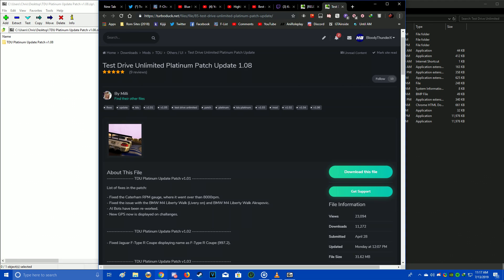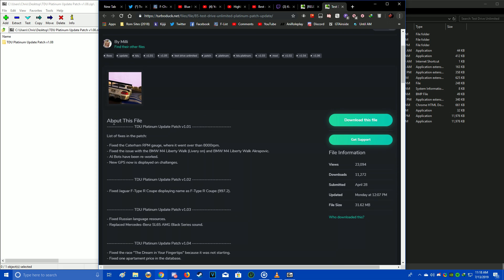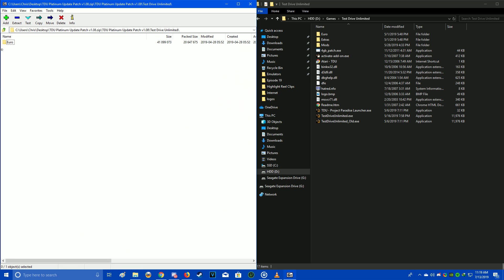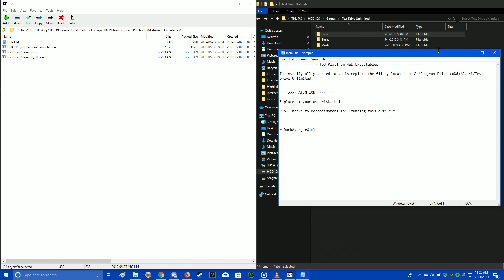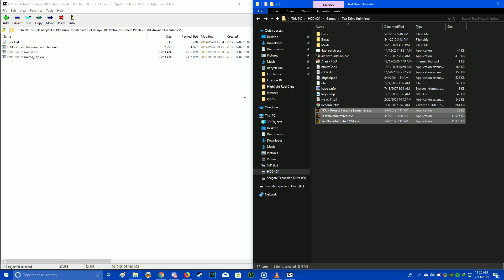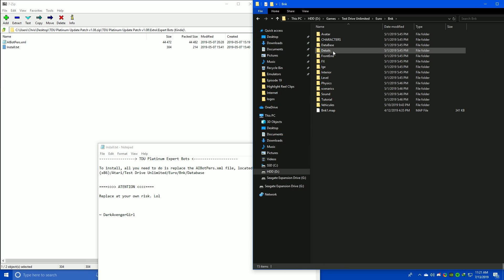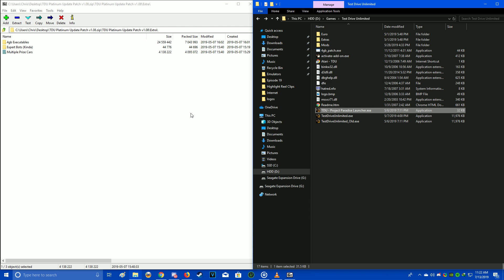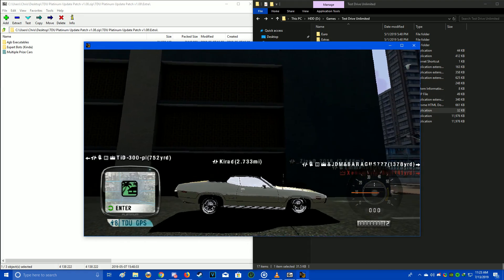HOW TO Install Test Drive Unlimited Platinum (Patch Updates)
Video made on request of Guakstick.